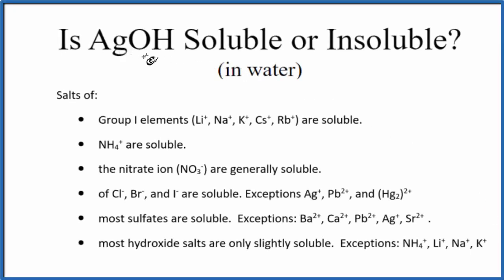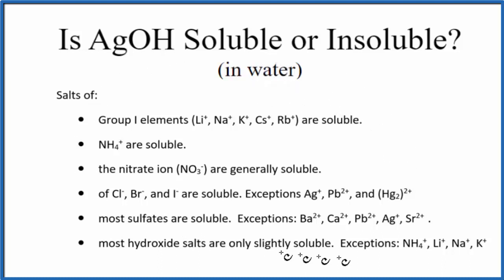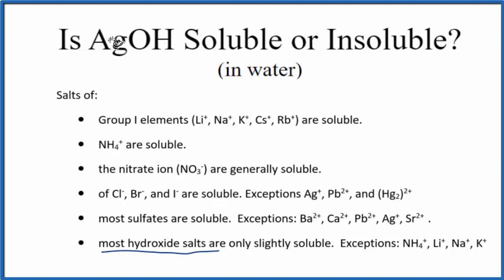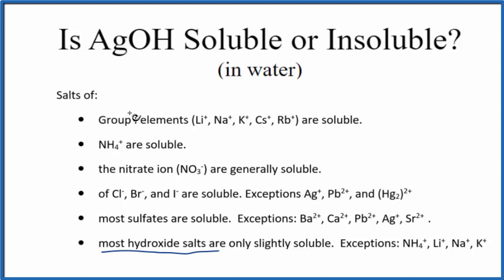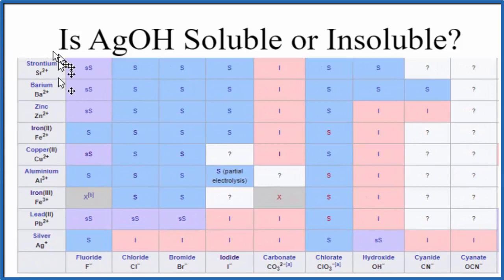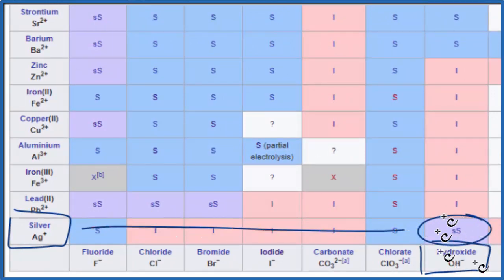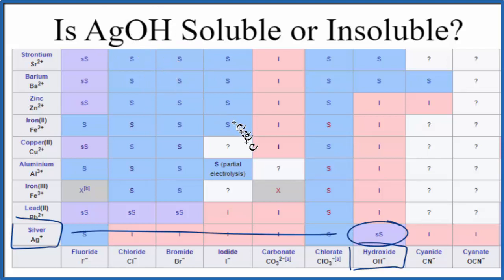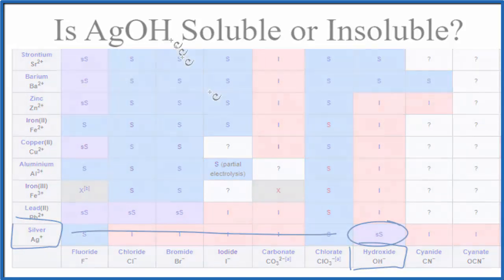Is AgOH Soluble or Insoluble in Water?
Is AgOH (Silver hydroxide) soluble or insoluble in water ? The answer is that it is slightly soluble in water. Although it is an ionic compound, only a small amount dissociates into its ions in water.

We can also look a Solubility Table On the solubility table we can see that AgOH (Silver hydroxide ) is slightly soluble in water.

Because it is slightly soluble in water, we would expect that it would NOT dissociate into its ions to any appreciable degree.

Solubility Resources:

We could also just get some AgOH and see if it dissolves in water, that would also tell us if it is soluble or insoluble.

Based on the solubility rules and solubility charte we would expect Silver hydroxide to be  slightly soluble in water. Note that a very small amount would dissolve but very little.